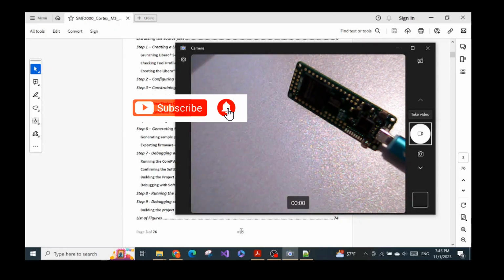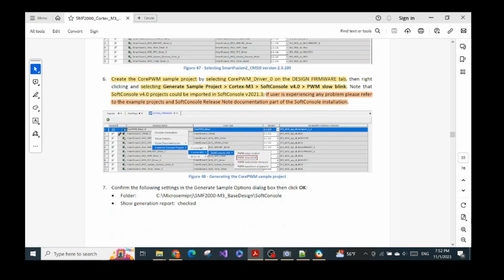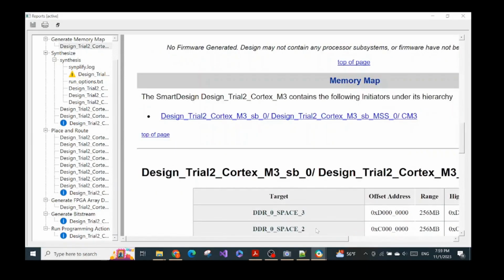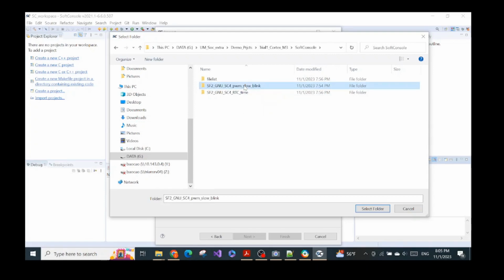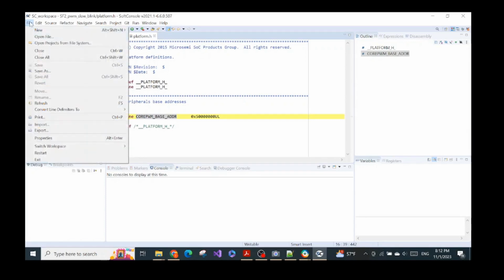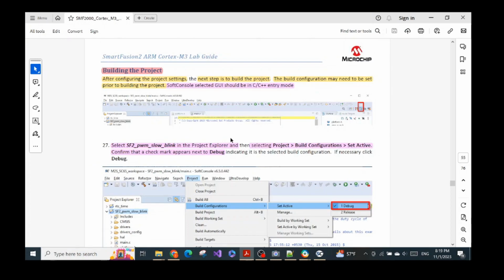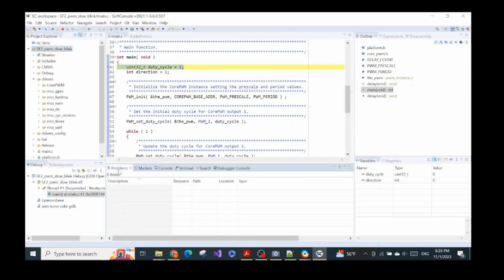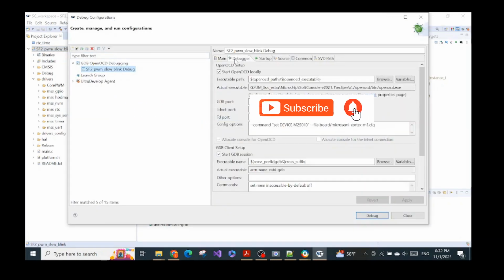SoC | Smartfusion2 | SMF2000 - TEM 0001 - 01B | Lab 1.2 (firmwares, programming in SoftConsole).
[3] Optional SoC, University of Montpellier,  supervisors: Luigi DILILLO, Andre Martins Pio de Mattos, Douglas Santos.

Creator: Tran Le Phuong Lan.
***If you reuse the video content in any case, please feel free to do so. Please, refer to this video properly, if it is possible.